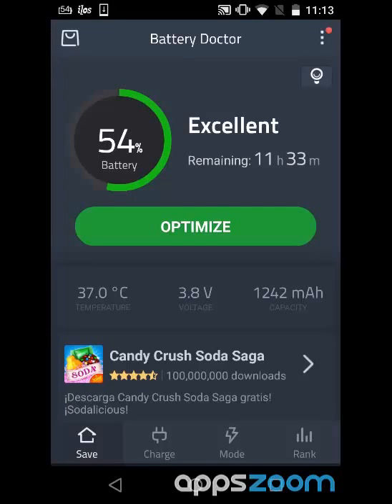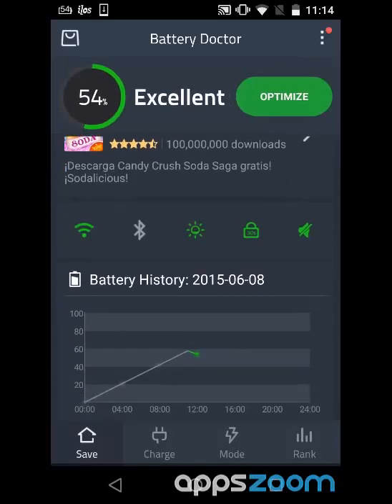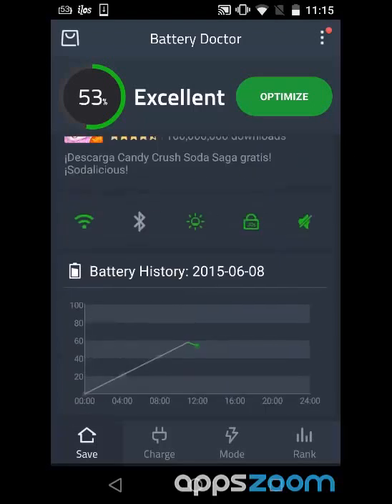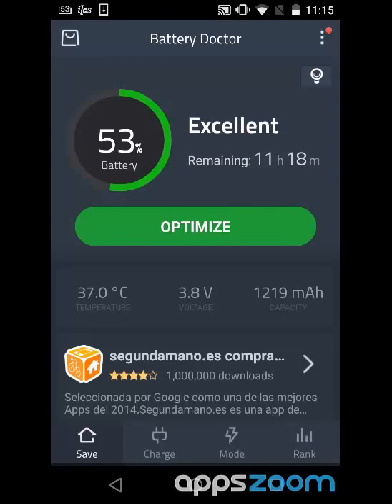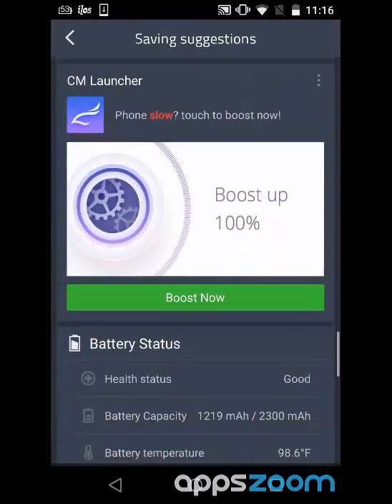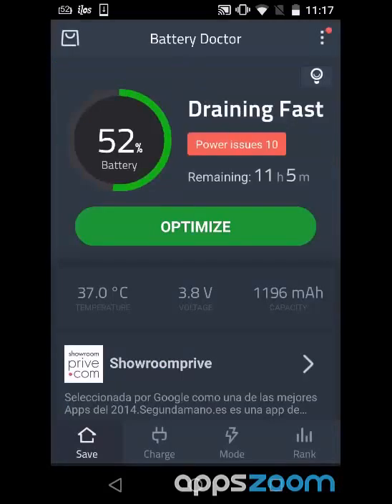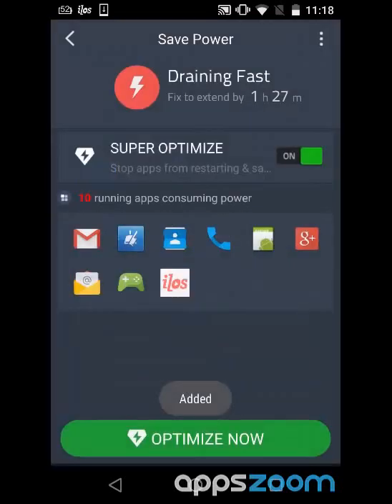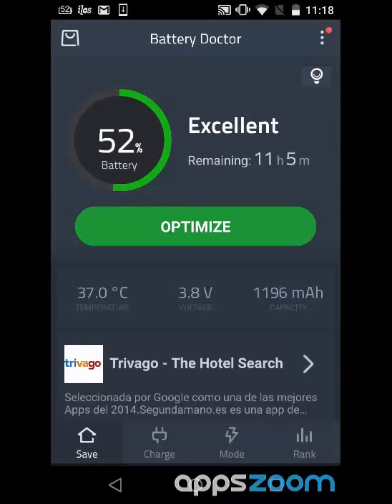Battery Doctor for Android and iOS: App Review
"It's all about battery" | Rating: 8.0/10
Developer: Cheetah Mobile Inc. (NYSE: CMCM)
+ Awesome user interface
+ It's a must have
- Too many ads